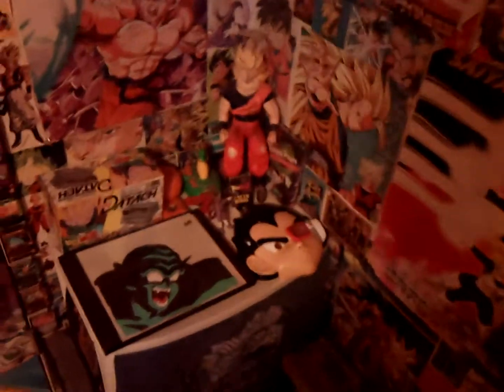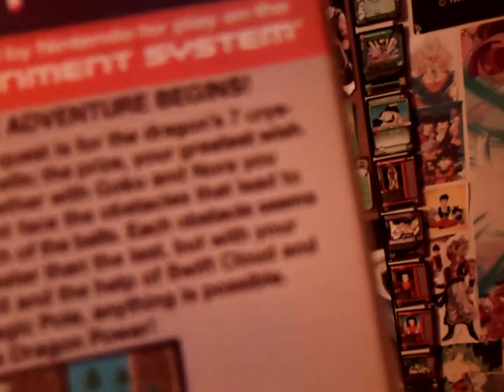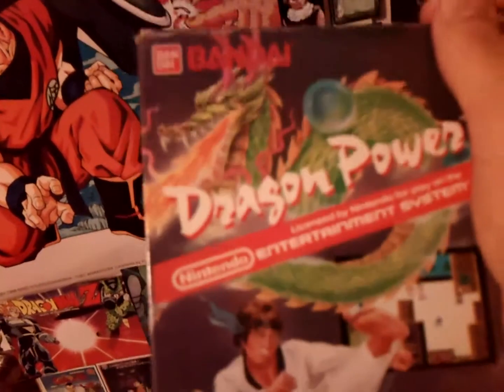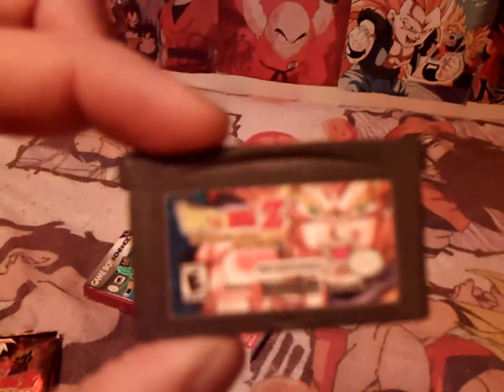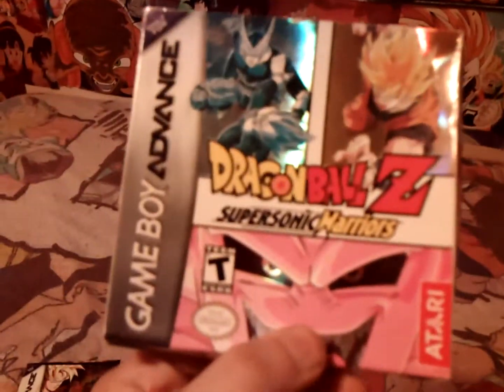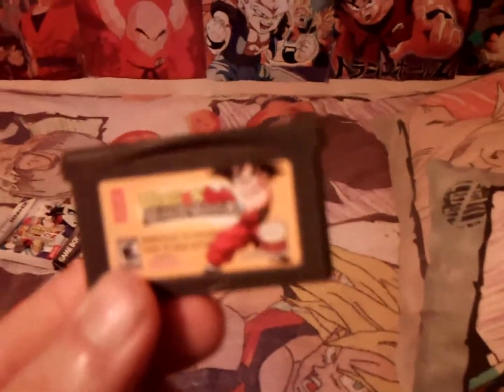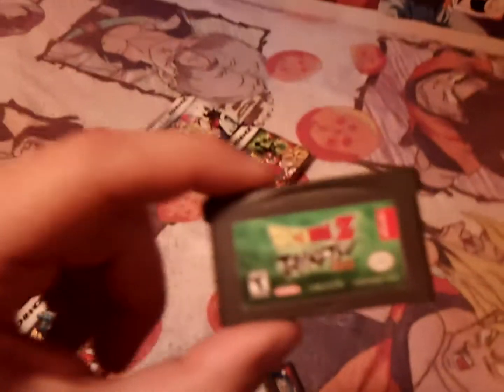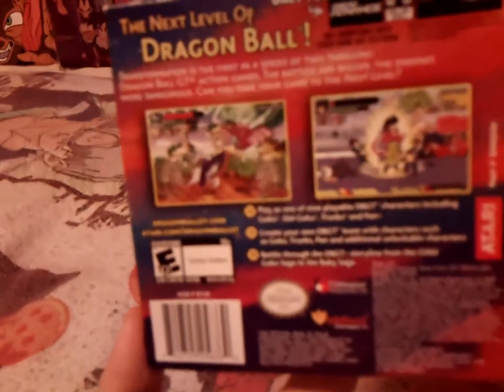Dragon Ball Video Game Collection (Part 1)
With my series of the home video collection finally over, it's time to look at yet another extensive part of my collection: video games ! In this first part, I talk about some fairly obscure old Nintendo Dragon Ball games, as well as my Gameboy collection, hope ya like it !